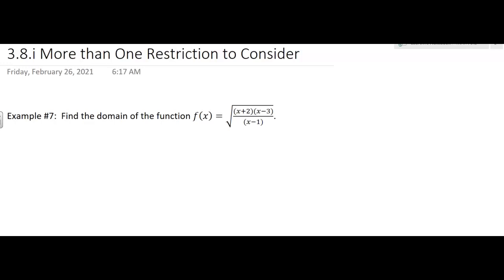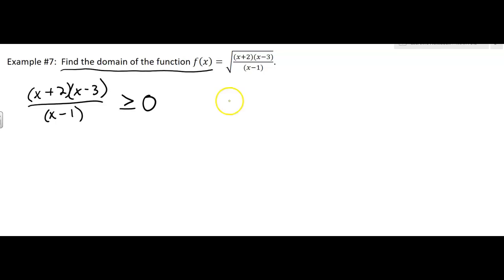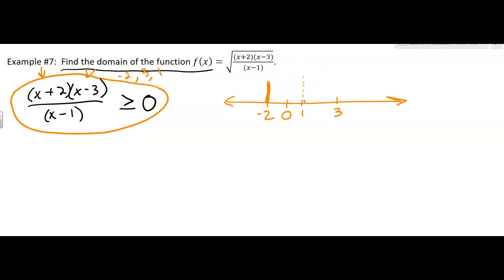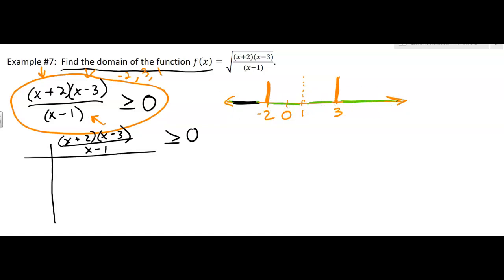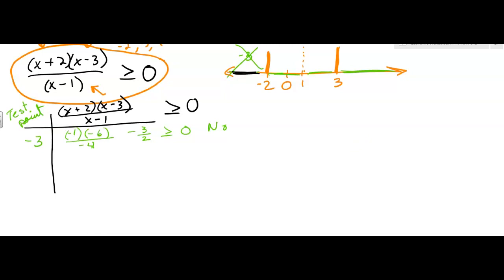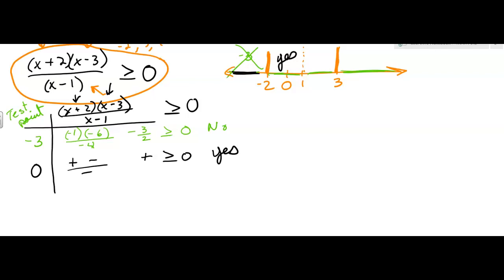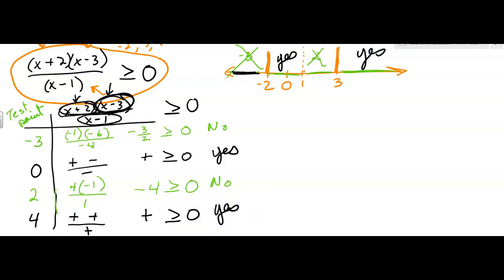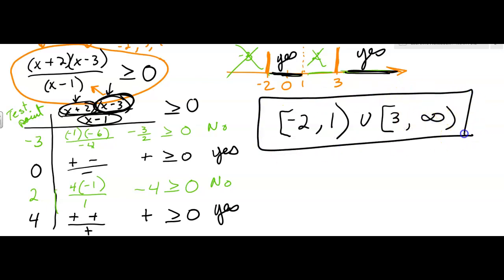3.8.i More than One Restriction to Consider